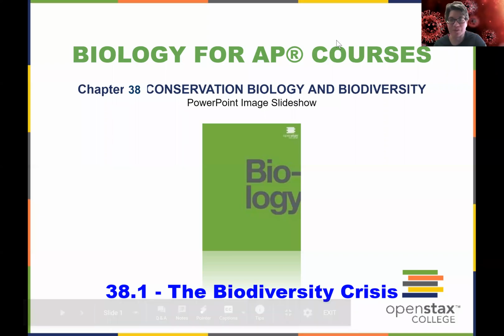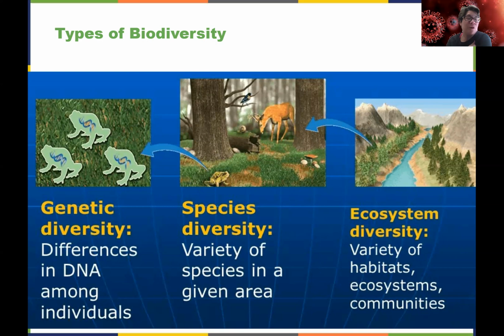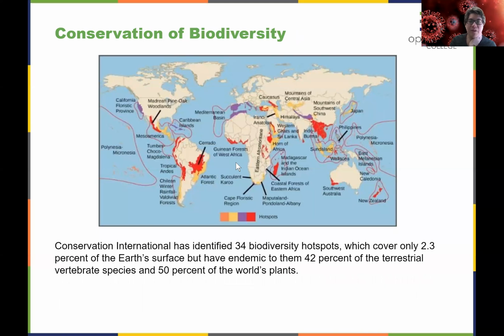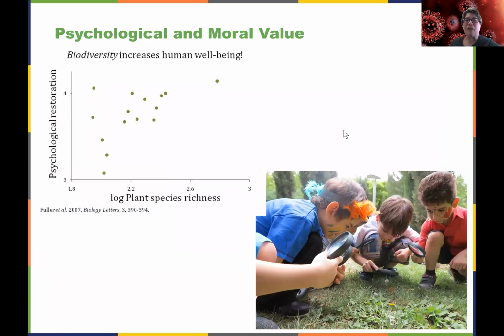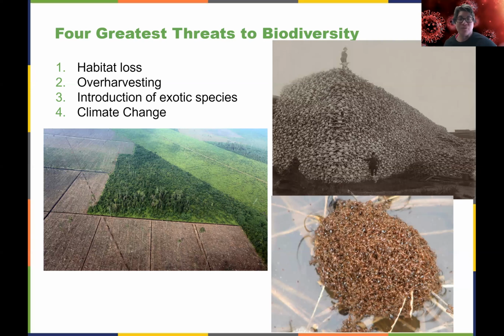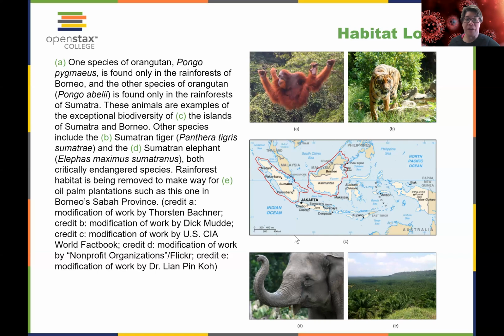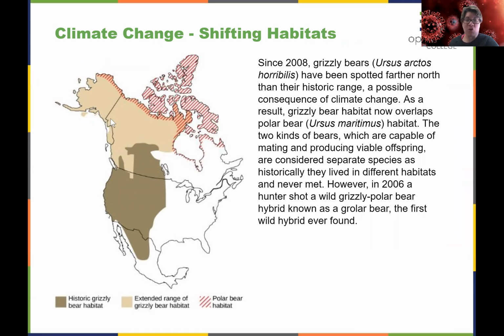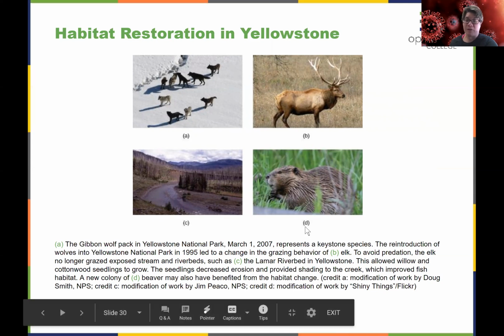AP Biology Ch. 38